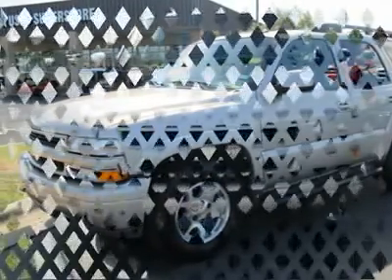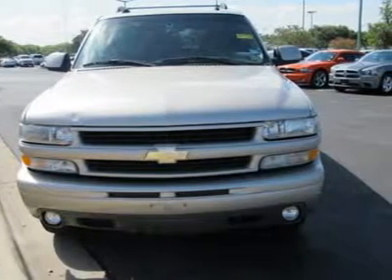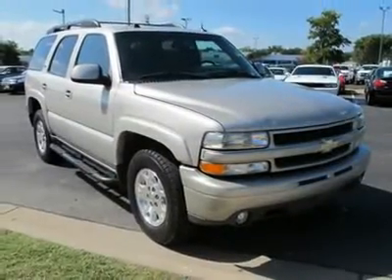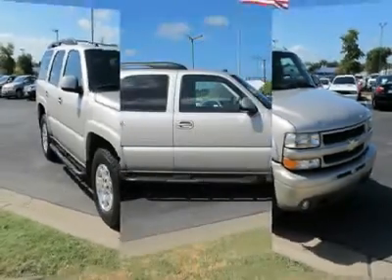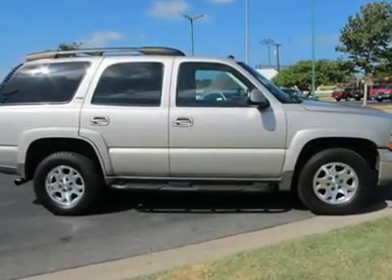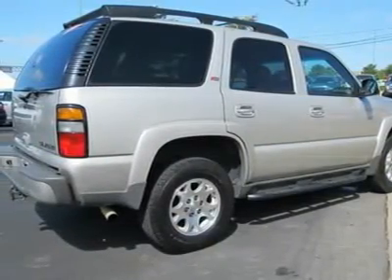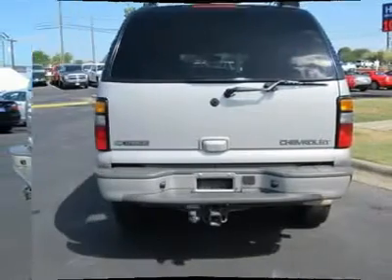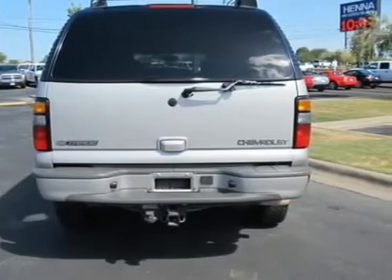2005 CHEVROLET TAHOE Austin, TX 5R131090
2005 CHEVROLET TAHOE Austin, TX
Stock# 5R131090
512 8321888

Henna Chevrolet
8805 North IH-35